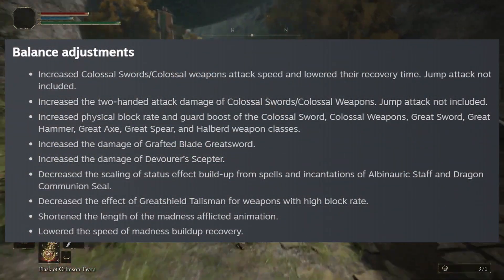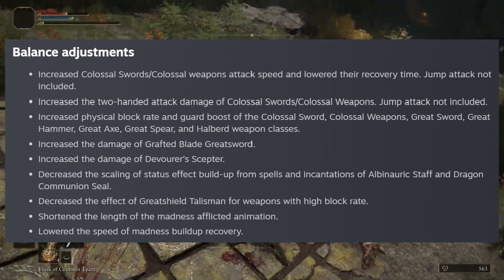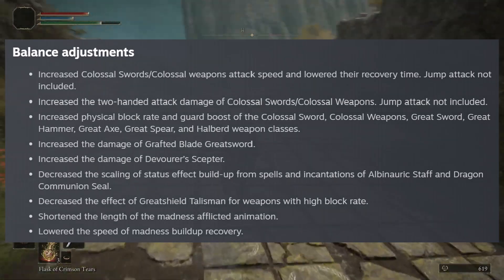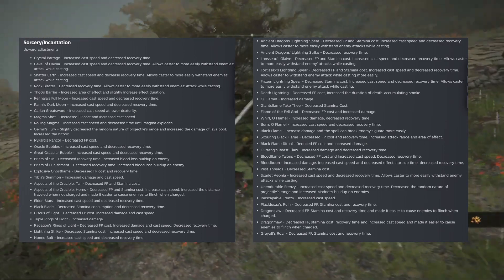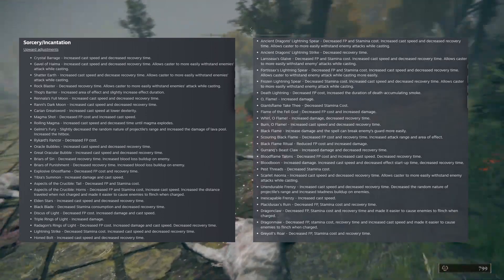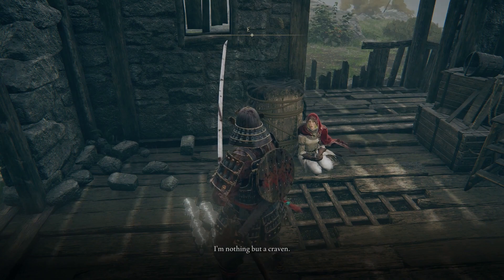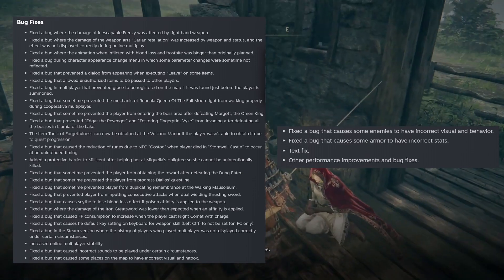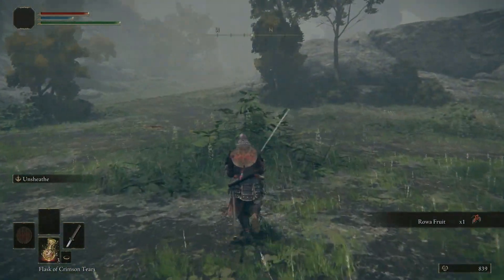Elden Ring Update 1.04 Patch Notes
in this video, I cover the Elden Ring Update 1.04 Patch Notes, and in update 1.04 includes significant changes for Elden Ring, such as buffs to Colossal weapons and some magic. Some of these upfront alterations include a new option to toggle between the camera auto-rotating or not, as well as some new event phases for the Patches questline.